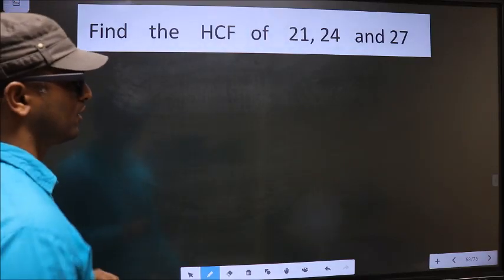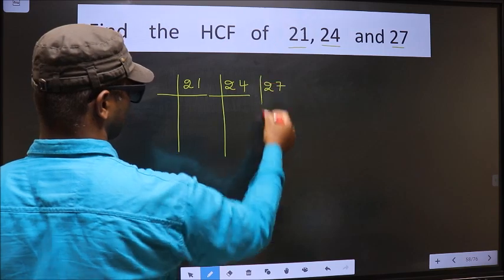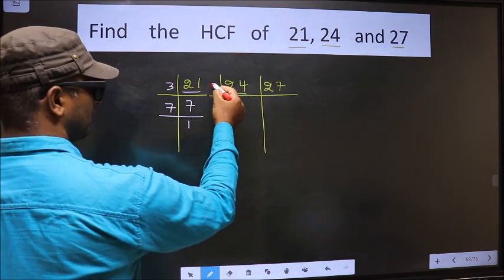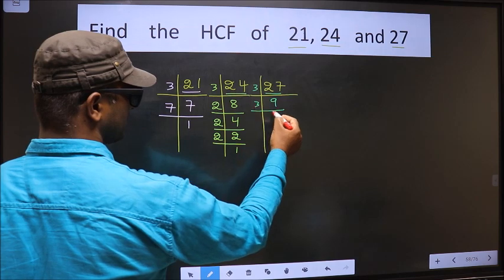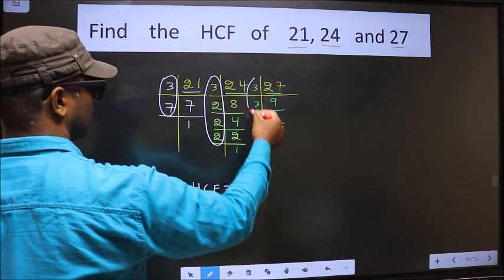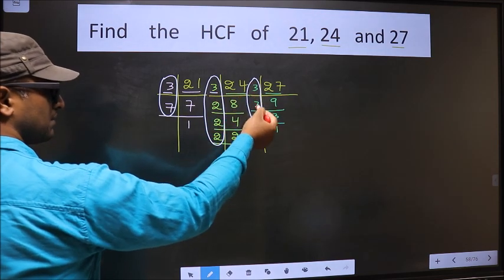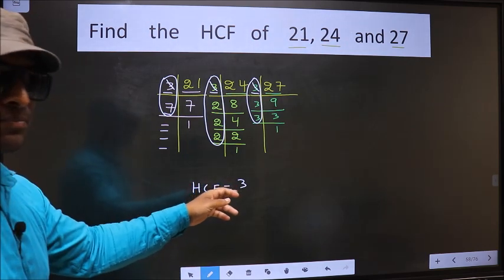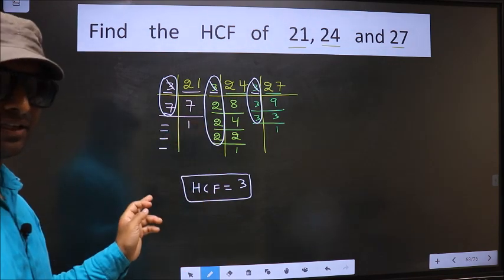HCF of 21 , 24 and 27